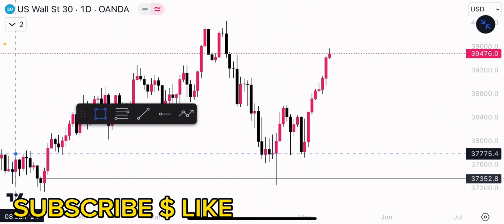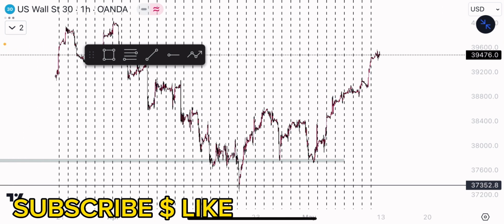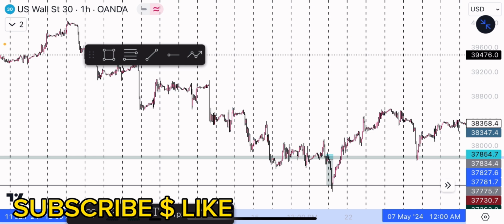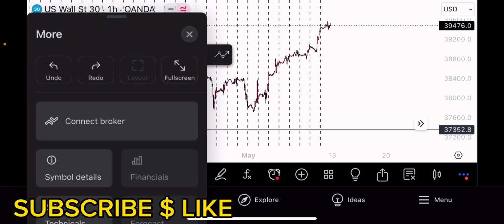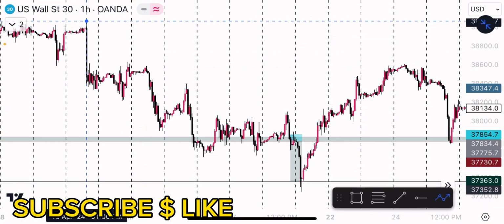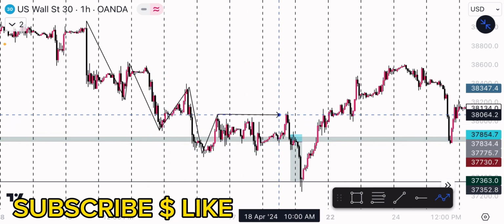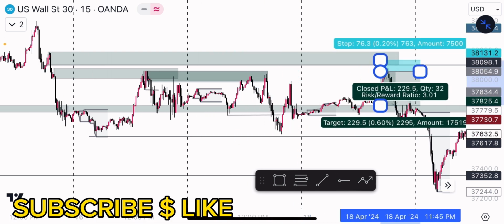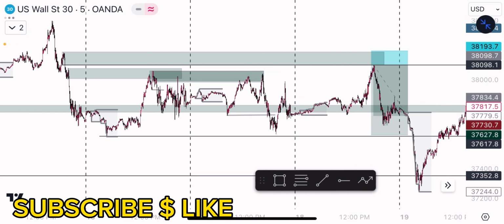How to Trade Us30 & Nasdaq | simple us30 Smart Money Concept Trading Strategy